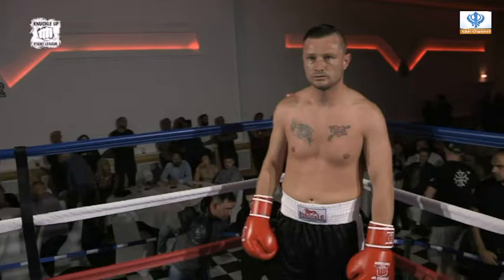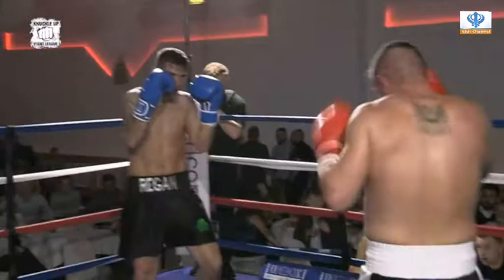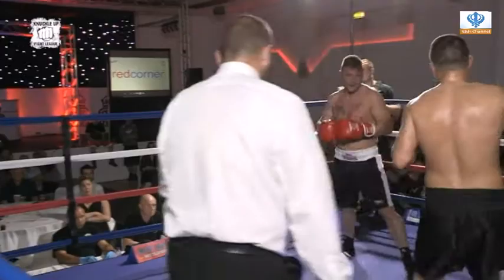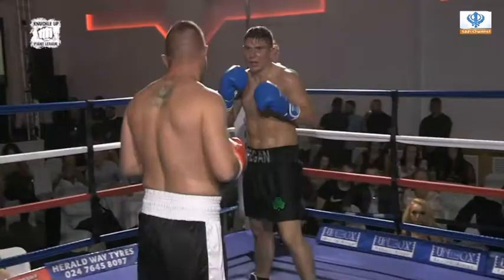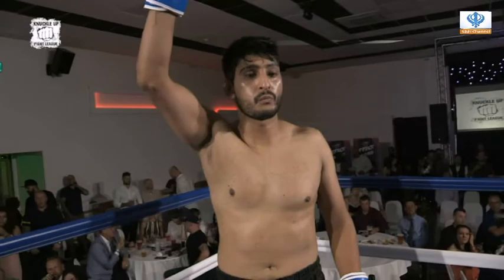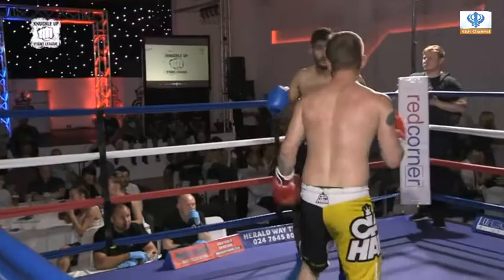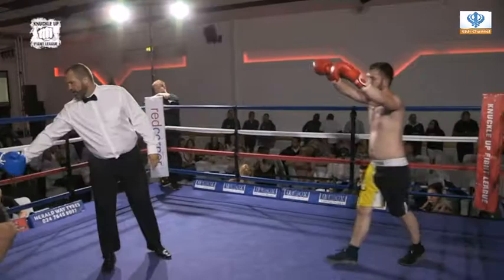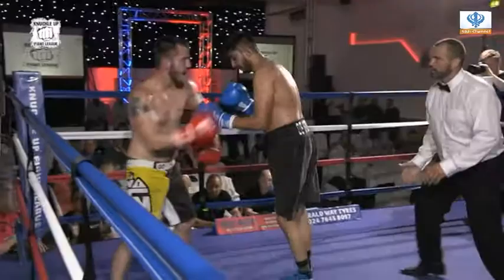Knuckle Up Boxing Matches 1 & 2